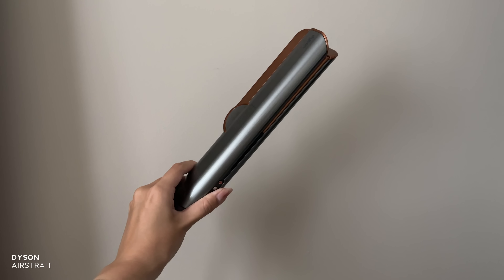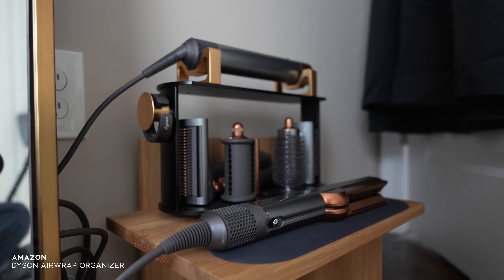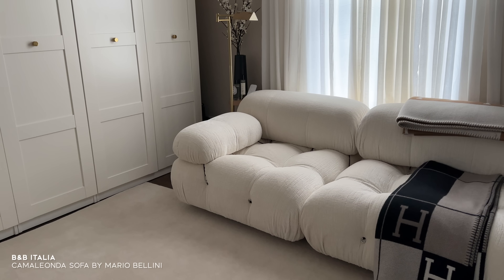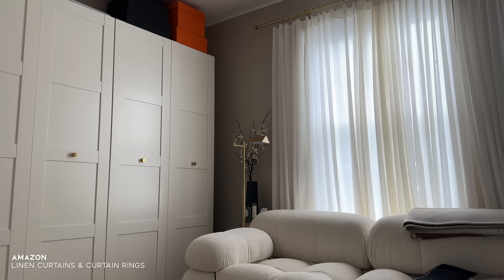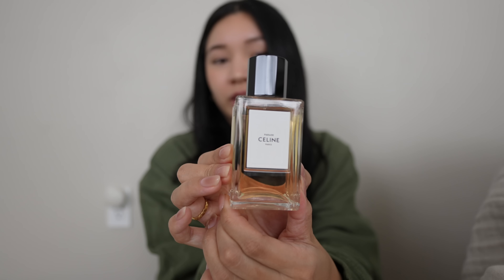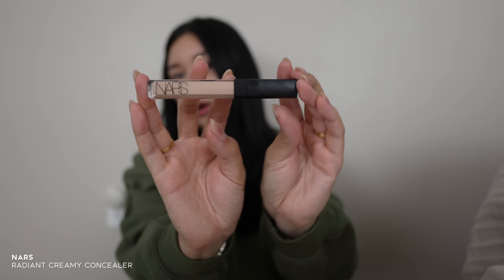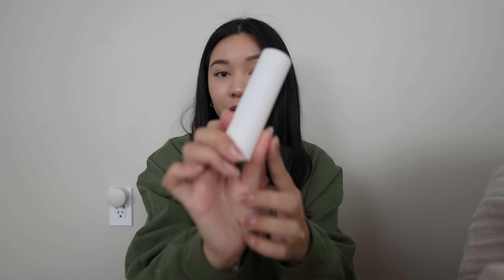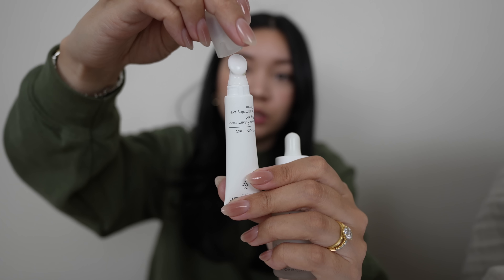JUNE FAVORITES: CLOFFICE UPDATE, TECH, BEAUTY, & BLOG ANNIVERSARY GIFT | ALYSSA LENORE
Favorites for the month of June! Sorry this was filmed in a rush. 🥲

- Linen Curtains
- Curtain Rings

➫ iPhone 14 Pro Max
➫ Leica Q2

❍ EDITING ❍
➫ Software: FinalCut Pro X
➫ Graphics: Photoshop 2022

❍ MUSIC ❍
➫ "WHEW CHILE!" - Sarah, the Illstrumentalist